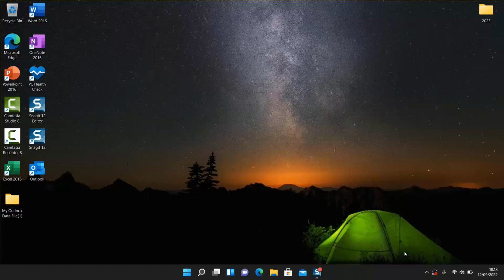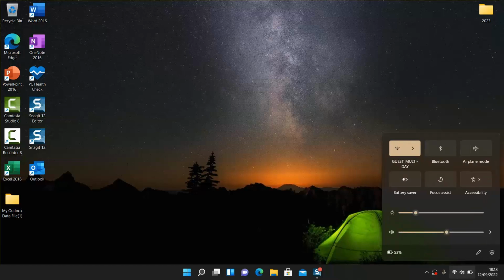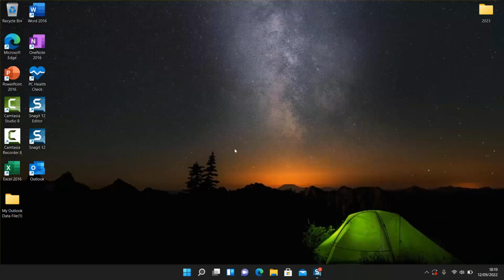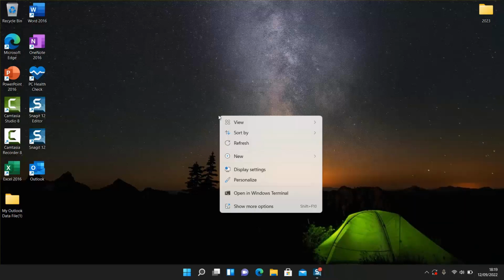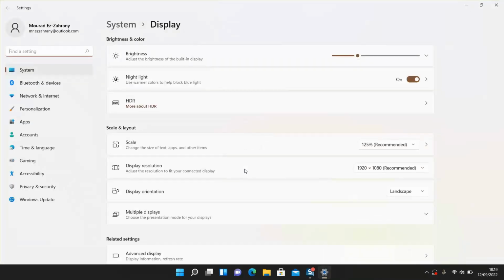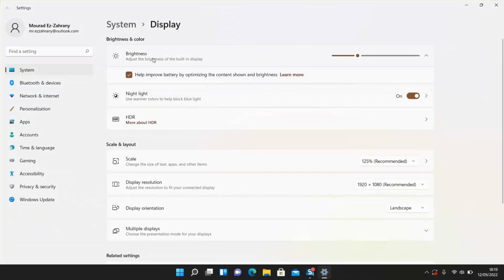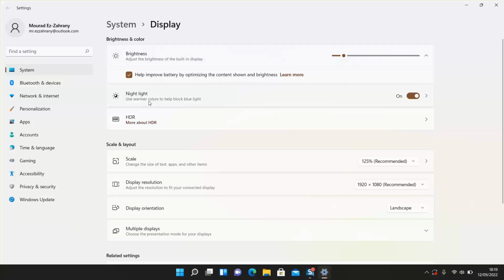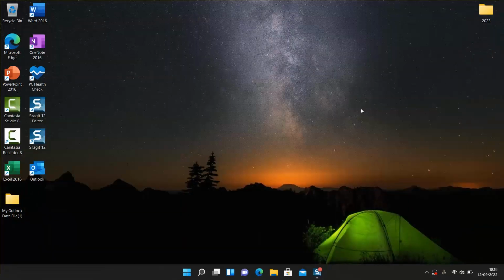How change brightness in windows 11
This video is a step by step tutorial in which I show you an easy way to change brightness in windows 11.